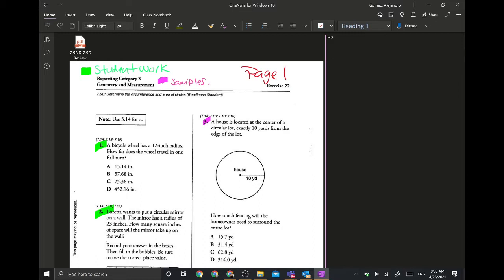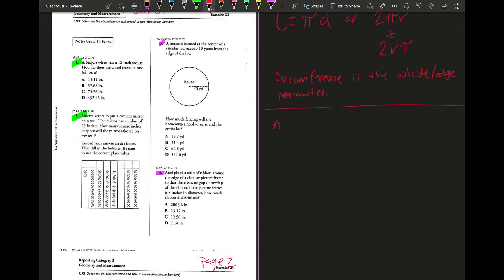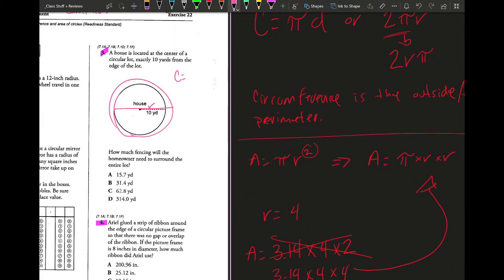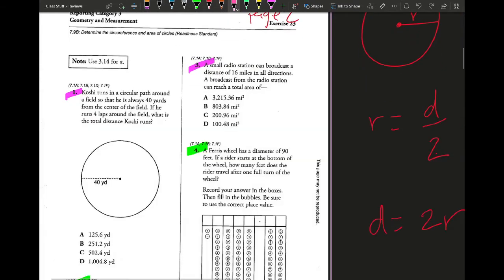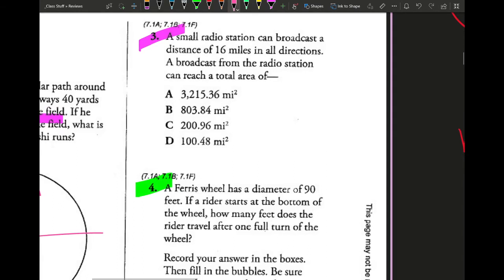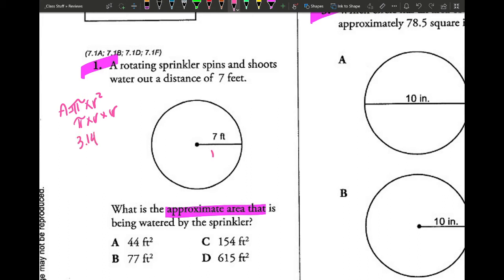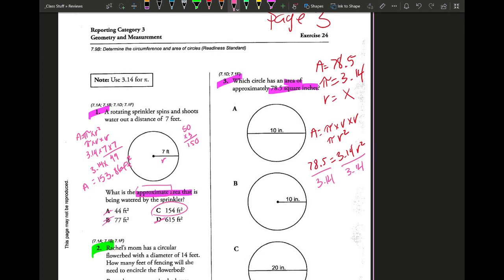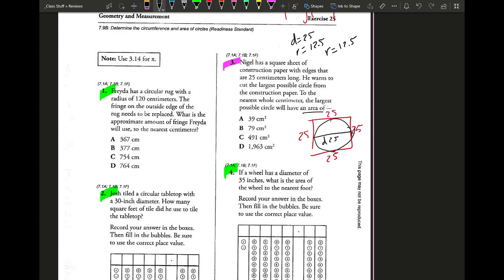Circles: Area, Diameter, Radius, Circumference //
In this video, I explain different problems involving circles
TEK 7.9.B

Lesson 4.26.21 Circles 7.9.B .mp4